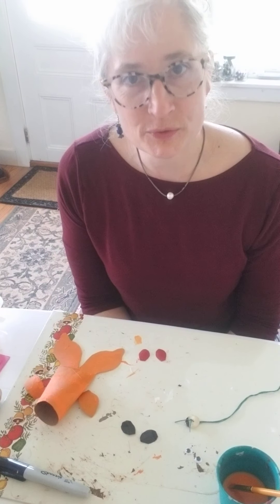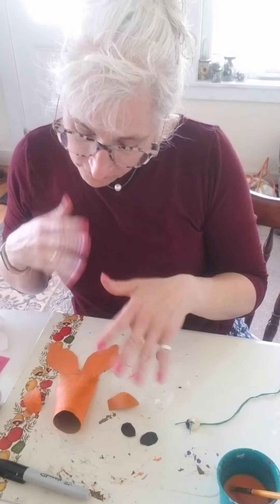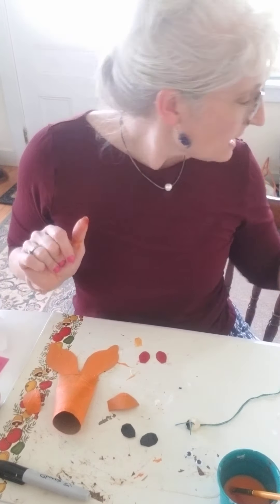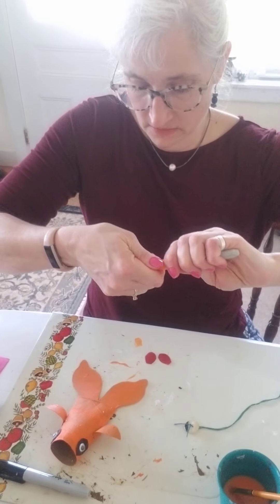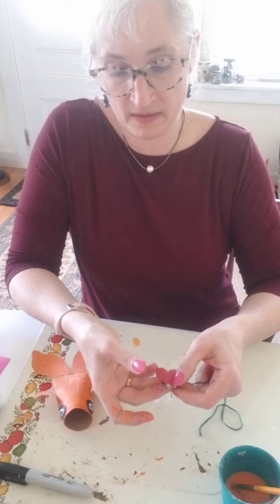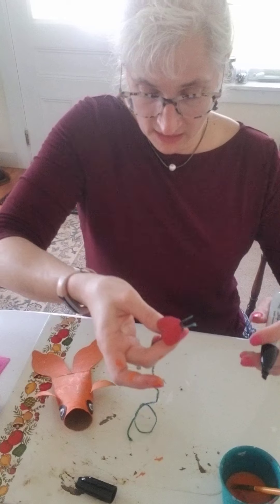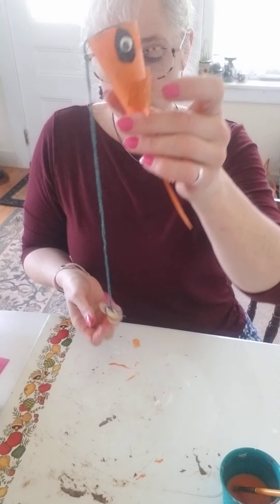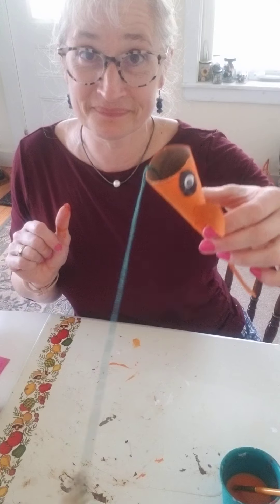Tinker Tuesday with Miss Amy- April 28, 2020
S.T.E.A.M momentum, trajectory,  fish project
COVID-19 quarantine day 44